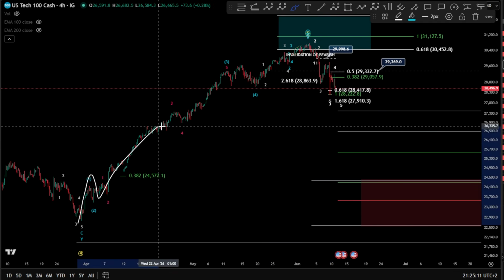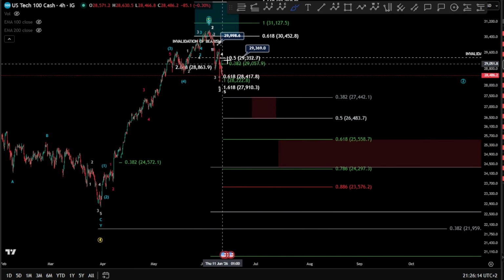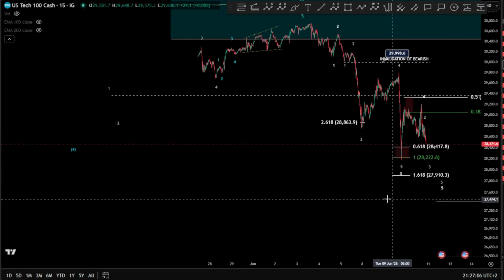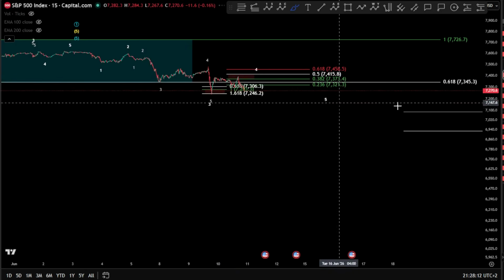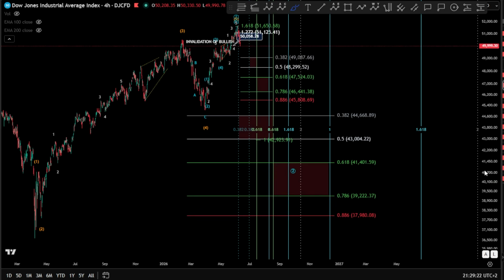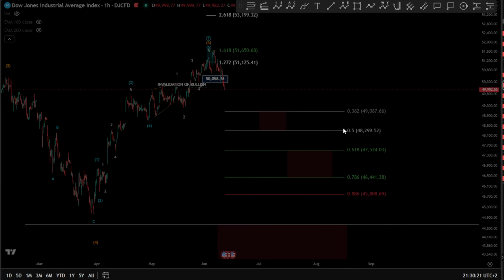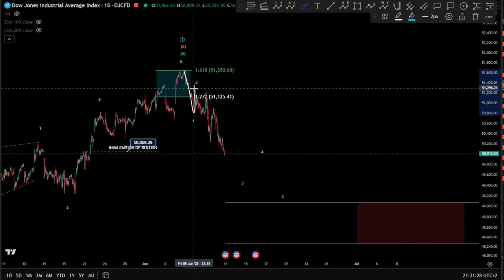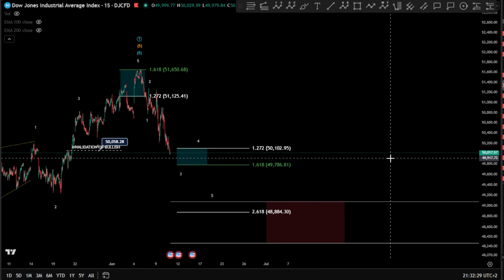NASDAQ, SPX & DOW JONES | PRICE UPDATES | TARGETS & KEY LEVELS IN ELLIOTT WAVE ANALYSIS